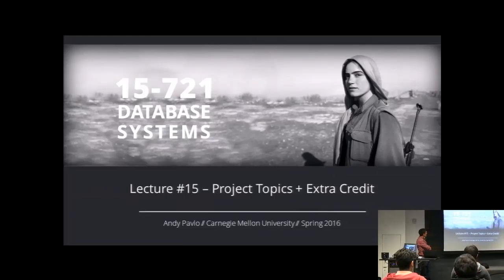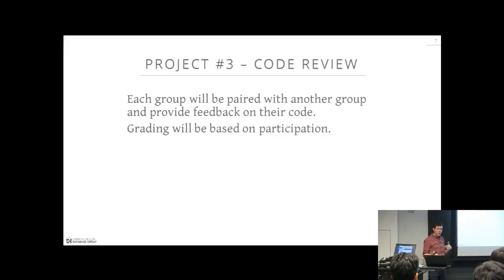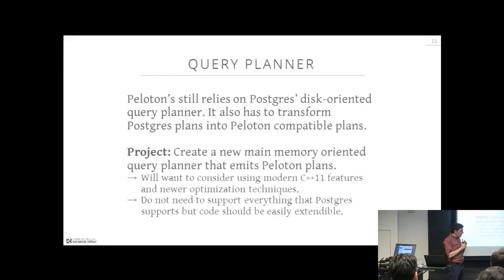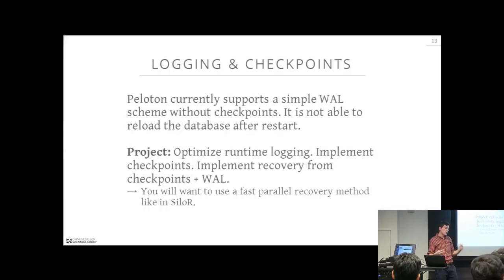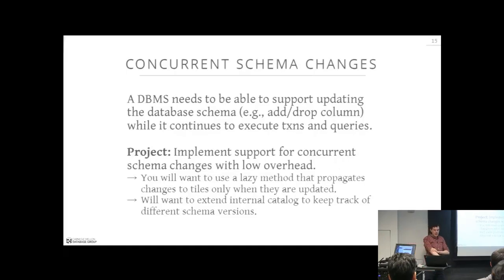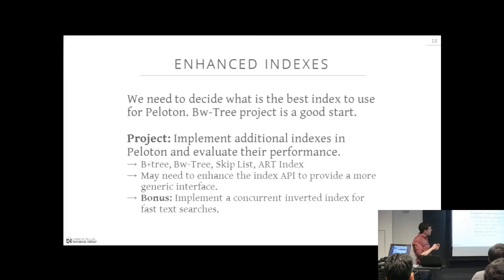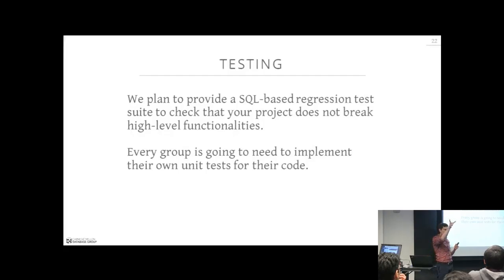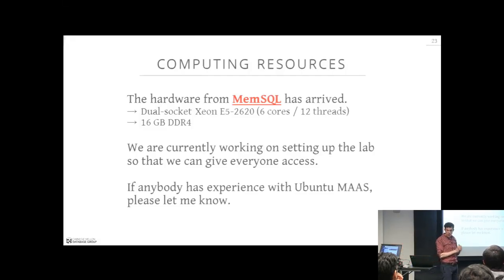Lecture #15 - Project Ideas & Extra Credit [CMU Database Systems Spring 2016]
15-721 Database Systems (Spring 2016)